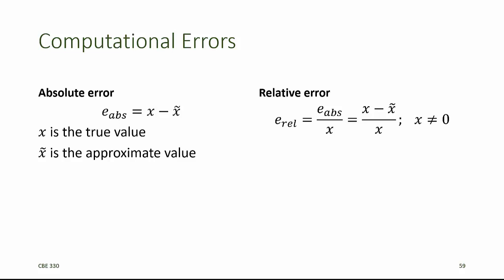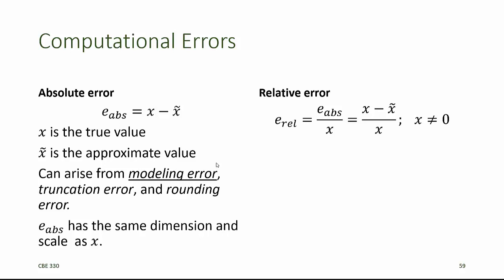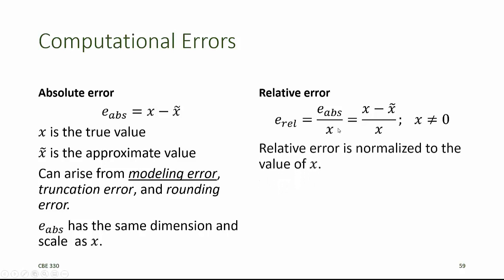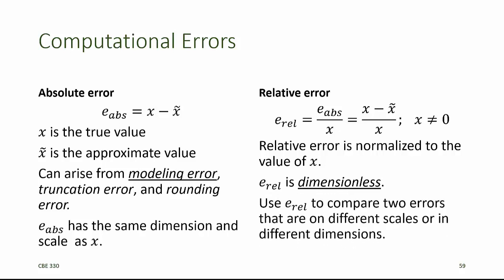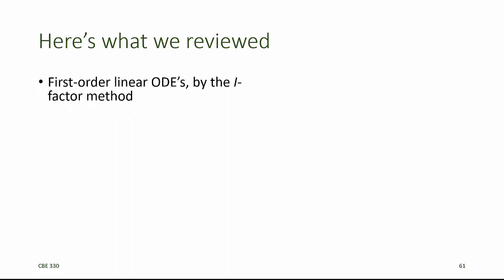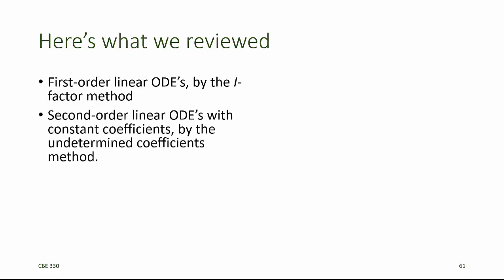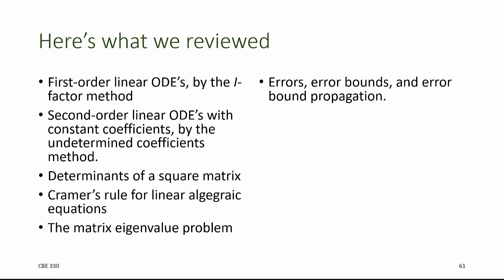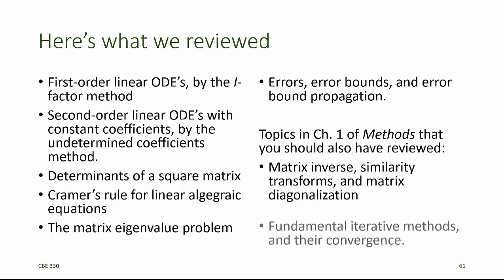CBE 330 01 09 - Errors and Summary of Methods Ch. 1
Relative and absolute errors
Summary of Methods Ch. 1